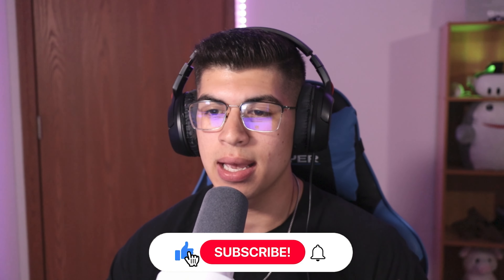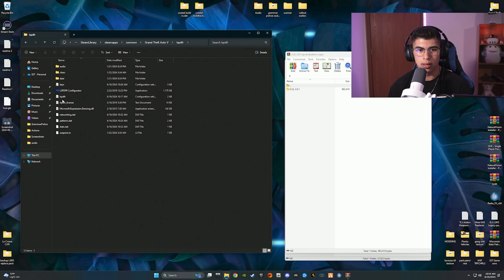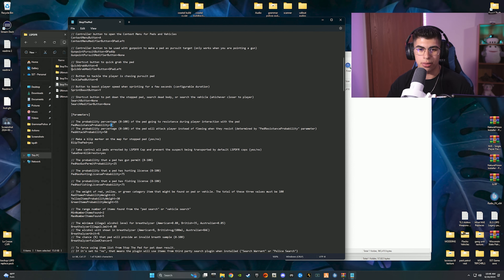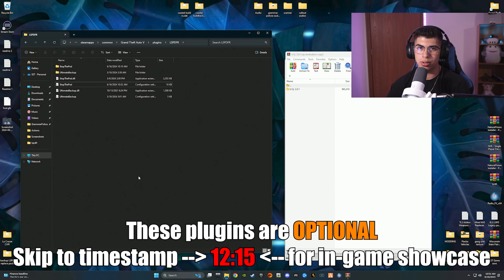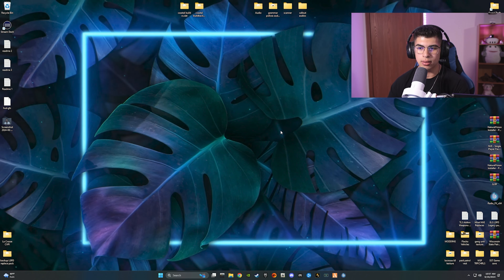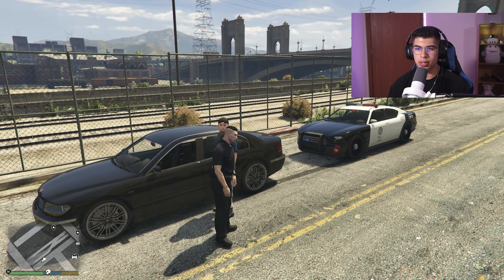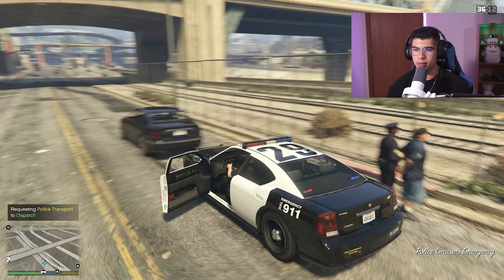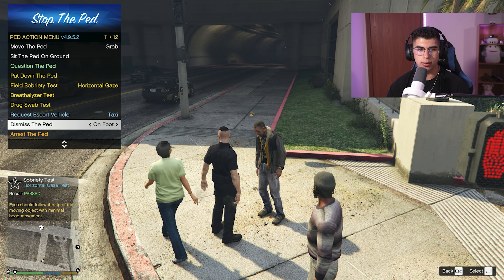| EASY TUTORIAL | How To Install - STOP THE PED - Into LSPDFR [2 BONUS INSTALLS INCLUDED]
Timestamps:
 - 2:40 (Stop The Ped Install)
 - 4:50 (STP Settings walkthrough) OPTIONAL
 - 8:45 (Ultimate Questions For STP Install)
 - 9:47 (Search Items Reborn Install)
 - 11:39 (How to bypass Error "Steam Failed To Initialize")
 - 12:15 (STP In-Game Walkthrough)
 - 13:00 (Traffic Stop)
 - 17:30 (Force Ped To Stop / Force Pursuit Suspect)
 - 19:15 (Casual Ped Stop On Foot)

INTERESTED IN THE FUTURE STP REPLACEMENT??? Join Echooo's Mods DISCORD to see all the WIP of POLICING REDEFINED!

| PC Specs |
STREAMING PC:
GeForce RTX 4060 Ti VENTUS 2X BLACK 16G OC
MSI MPG Z390 GAMING EDGE AC
Seagate Barracuda 2TB - 2.0 TB

Gaming PC:
Intel Core i7-13700F 16-Core 5.2 GHz
NVIDIA GeForce RTX 4070 FE 12GB
ASRock B760M-C
T-Force Delta RGB DDR5 32GB
Lexar 2TB NM710 SSD
WD BLACK 1TB SN770 SSD